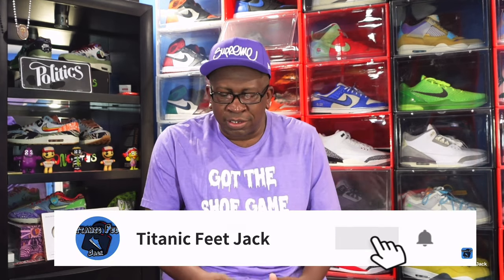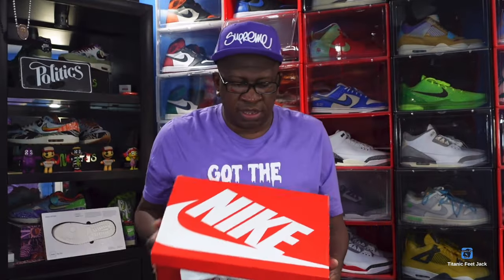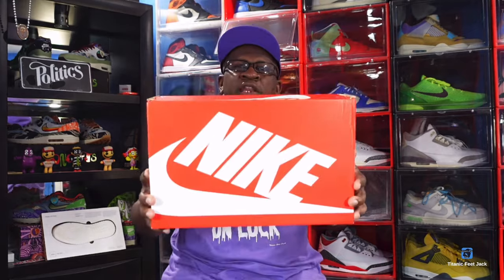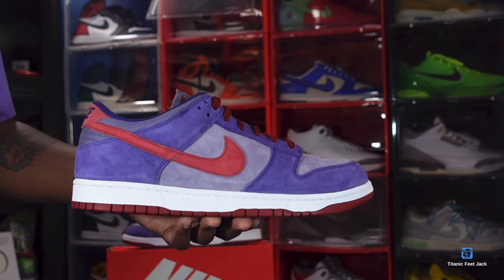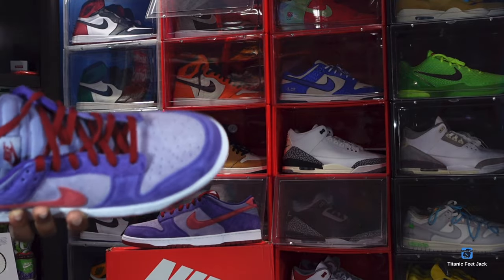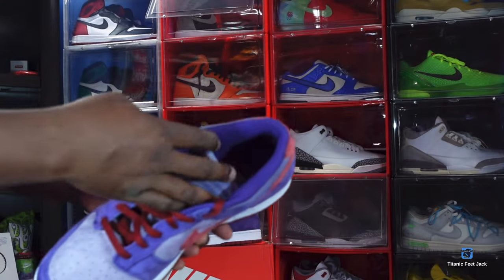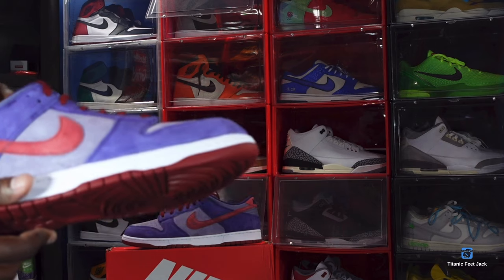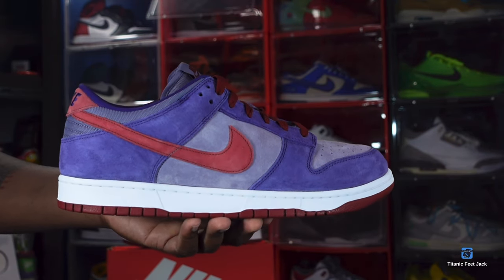THEY’RE BACK !!! THE NIKE DUNK LOW “PLUM” OF THE UGLY DUCKLING PACK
The 2024 edition of the Nike Dunk Low Retro Volume 1 SP Plum brings back one of the distinctive colorways of the CO.JP Ugly Duckling Pack from 2001. Like the original, the low top carries an all suede upper in two shades of violet. Dark crimson accents land on the laces, signature swoosh and back tab, marked with embroidered Nike branding. Additional Nike branding hits appear on the woven tongue tag and sockliner. Anchoring the sneaker is a durable rubber cupsole.